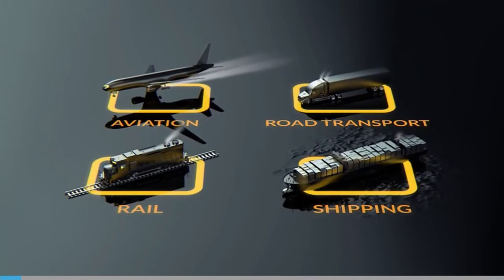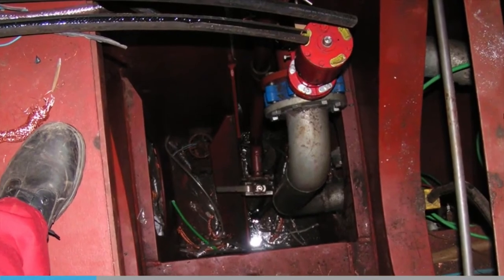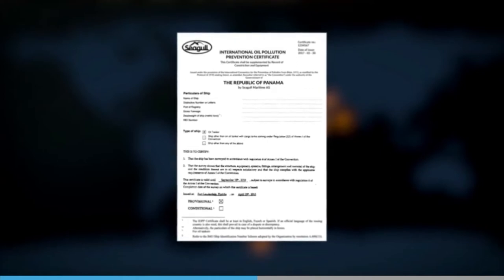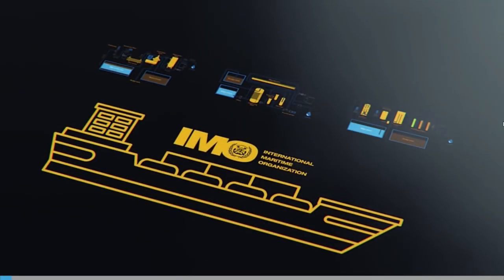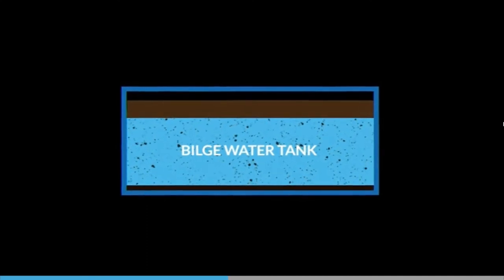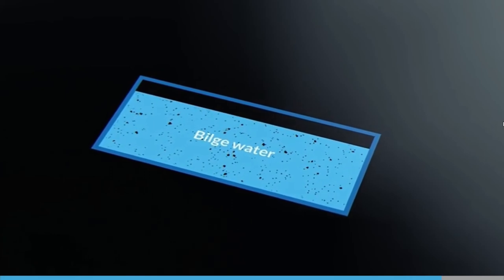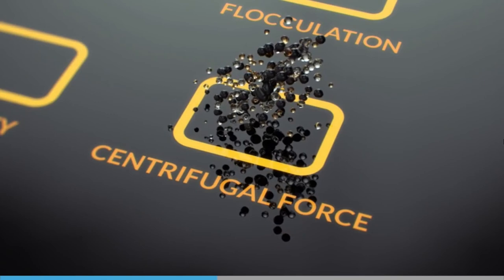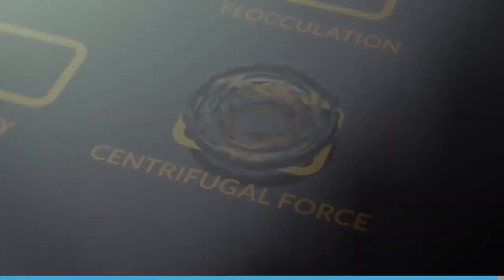Bilge Water Separator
Oily water separator, bilge water separator. A device used to separate oil from oily water mixtures and from the emulsion. Bilge separators are necessary aboard vessels to prevent discharge of oil overboard while pumping out bilges or while cleaning oil tanks.